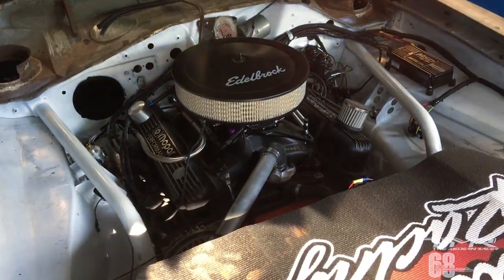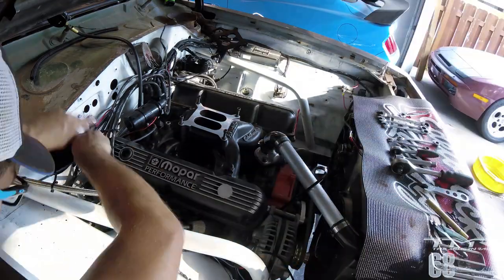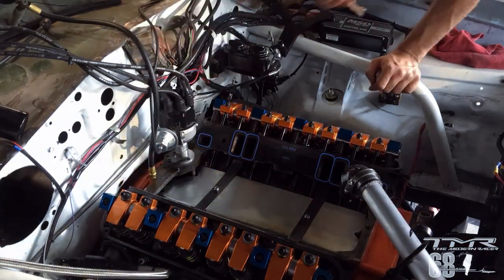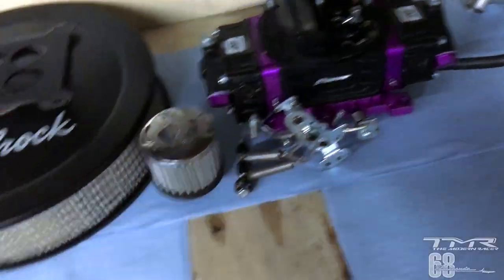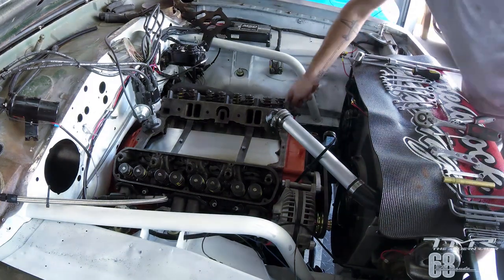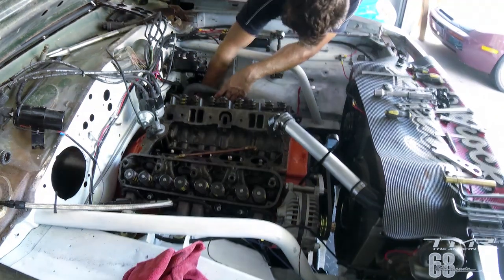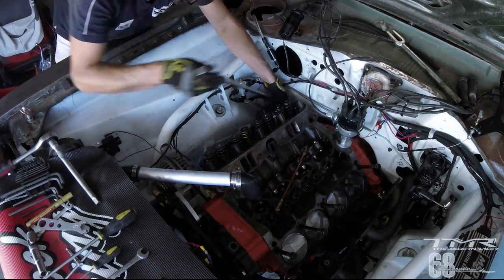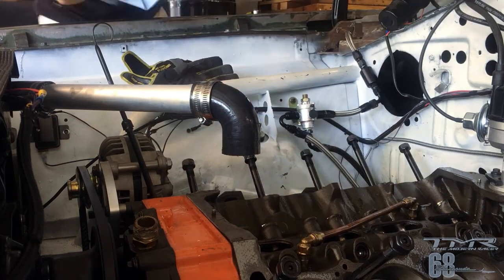68 Project Cuda - Jour 155 : Démontage moteur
Démontage en timelapse ( et quelques explications) du moteur suite au rodage cet été.

pour commander vos tshirts The Modern Racer et soutenir la chaine.

Suivez moi aussi sur Instagram @themodernracer si vous voulez voir un peu plus de photos et vidéos qui ne finissent pas toujours sur Youtube.

Merci du soutien et à la prochaine!